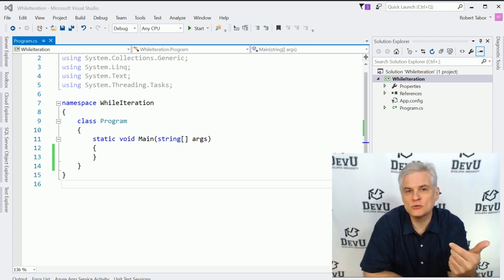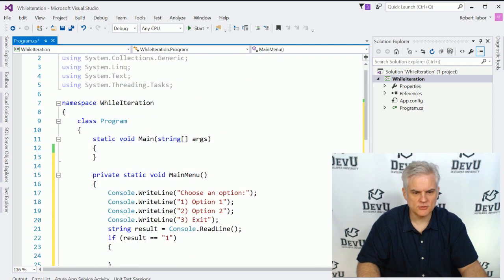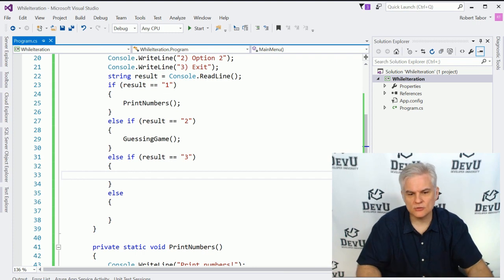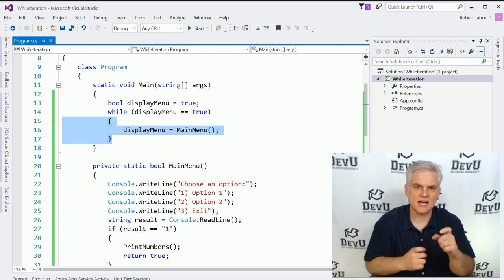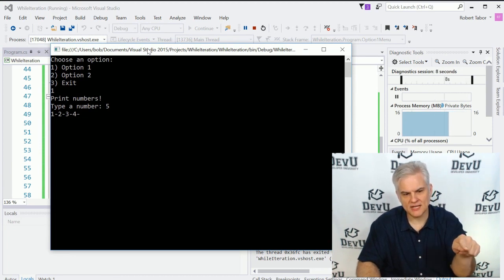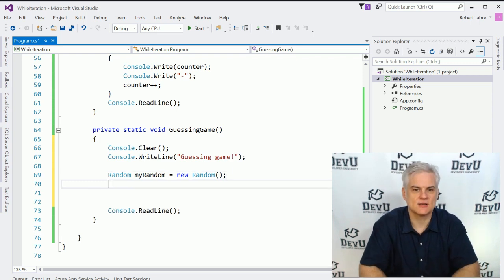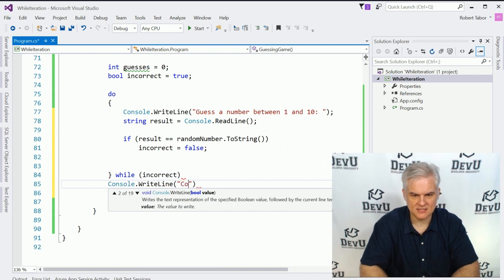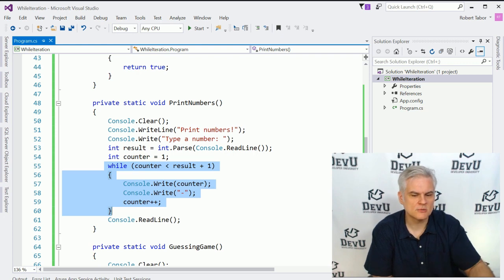Microsoft C#: Оператор итерации While